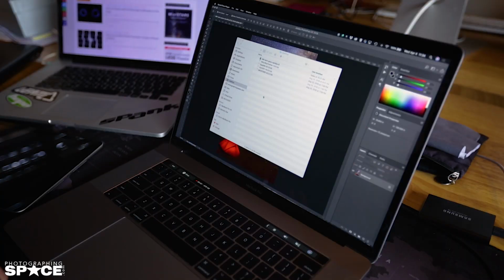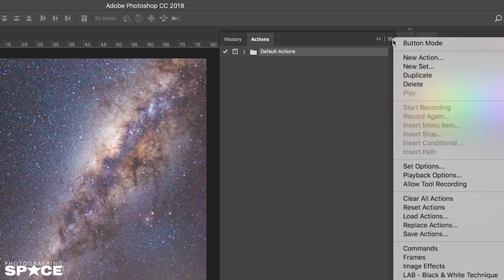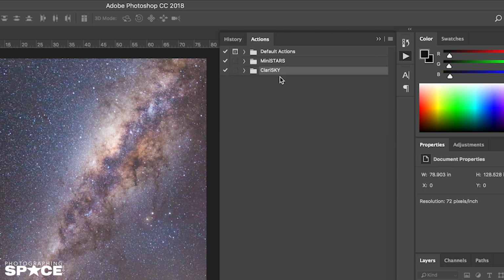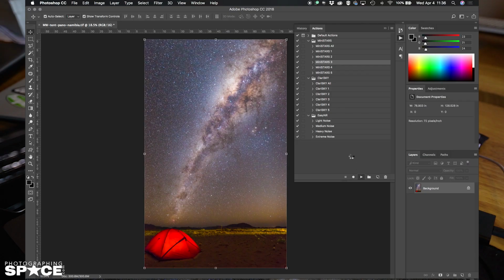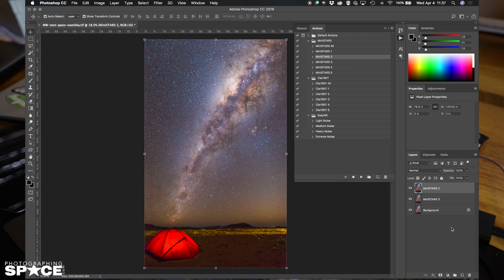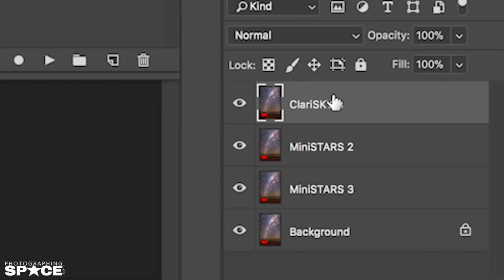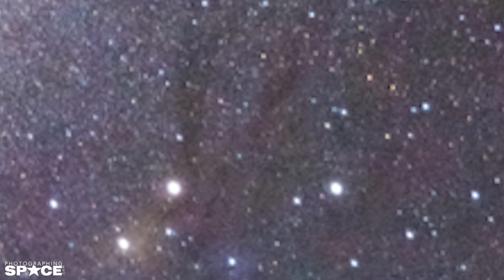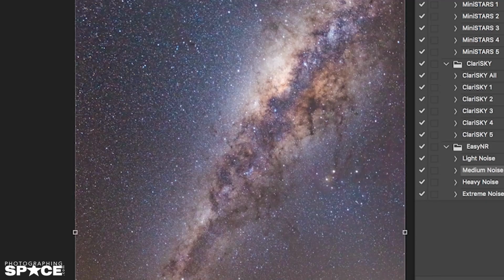Installation and Workflow for Milky Way Finisher Photoshop Actions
Watch this installation example and a sample workflow on a real astro photo using the PhotographingSpace.com Photoshop Actions.

Learn how to easily reduce astro photo noise in one click with EasyNR, improve the clarity of your Milky Way details with ClariSKY, and reduce the interference of the stars with star reduction and MiniSTARS. All this can be done in one click with our Photoshop Actions!